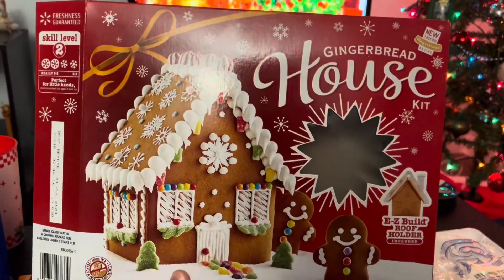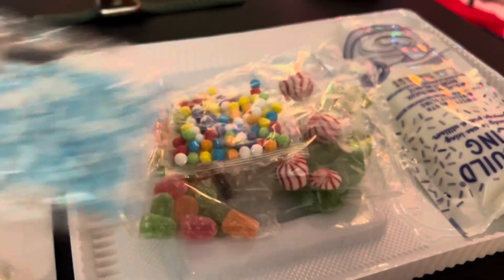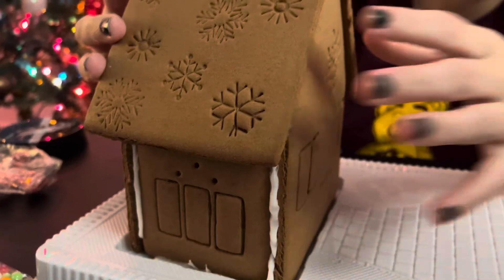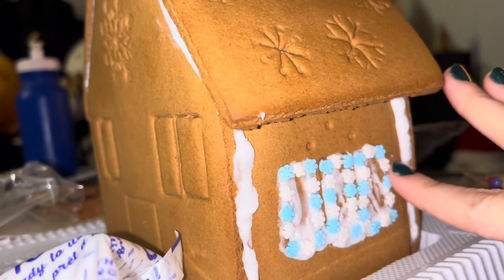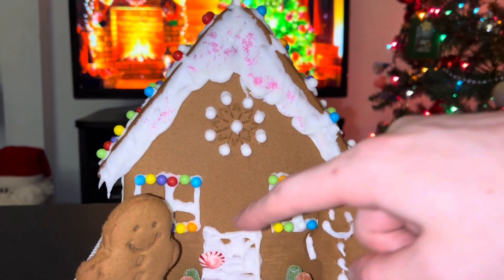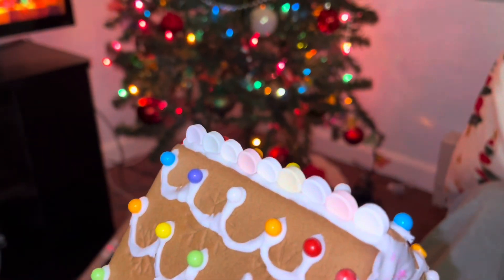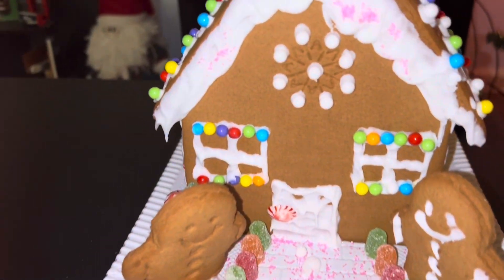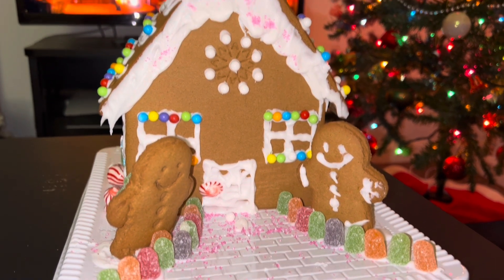Walmart 2023 Gingerbread House Kit Review